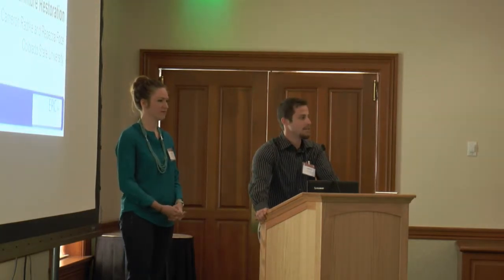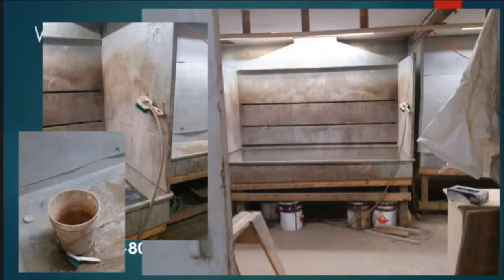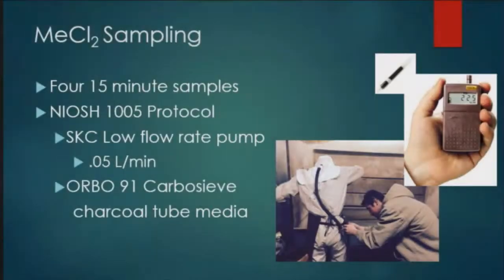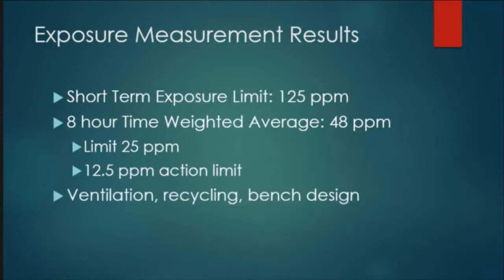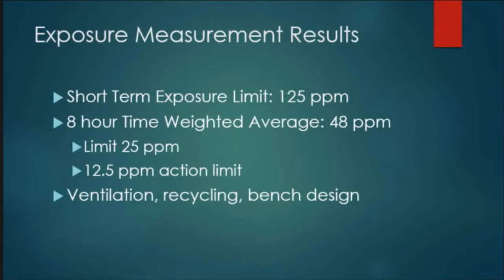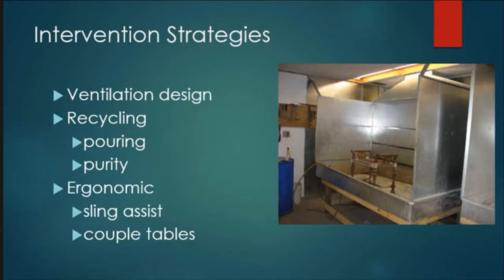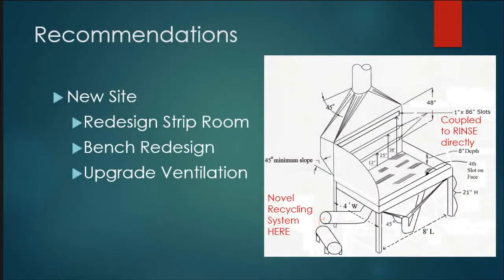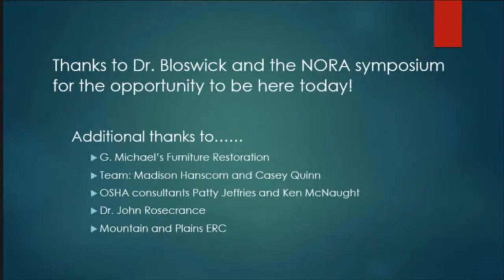Exposure Risk Assessment and Intervention in Methylene Chloride Stripping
Rebecca Foosa , Cameron Radtkea, John Rosecrancea

ABSTRACT

Introduction: Methylene chloride is a notoriously caustic chemical stripping agent used in furniture refurbishing.  Favored for extreme efficiency with all paints and stains, methylene chloride comes with a long list of OSHA requirements and monitoring standards, including supplied air and regular biological monitoring of exposed employees. In partnership with OSHA consultation, redesign of the stripping room and ventilation of a small refurbishing company targets methylene chlorides exposure as well as some of the ergonomic risks the stripping process assumes.

Purpose: To conduct methylene chloride monitoring and develop intervention strategies to lower exposure to permissible levels. With an initial time weighted average (8 hour TWA) of 48 ppm exceeding the STEL of 25 ppm, management hopes to eventually reduce exposure below the 50% action limit, or 12.5 ppm.  The primary reason for these high levels is an ineffective ventilation system.  Increasing the fan size and power is essential for lowering the exposure levels.  Additionally, introducing a forward downdraft vent to the stripping table will prevent negative pressure areas when larger pieces are being stripped.  The recycling process for methylene chloride reuse is also a significant source of exposure, as the system is relatively open and depends on manual pouring of the solvent back into the storage drum. Introduction of a closed, filtered recycling system will both minimize the exposure and purify the methylene chloride for higher efficiency and lower cost. Proposed ergonomic solutions include sling assists for maneuvering larger pieces on the stripping table and coupling the stripping and rinsing tables by removing the divider baffle and replacing with a weighted curtain so pieces may be moved between the two task areas more efficiently.  Results will be forthcoming.

Conclusion: By targeting various exposure risks in design and use, furniture stripping may be optimized for employee health and process efficiency.